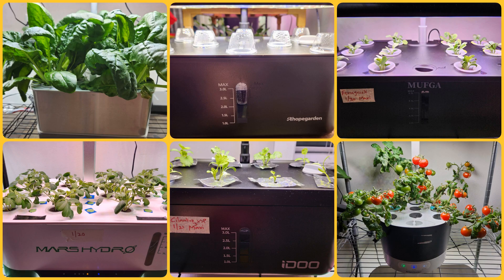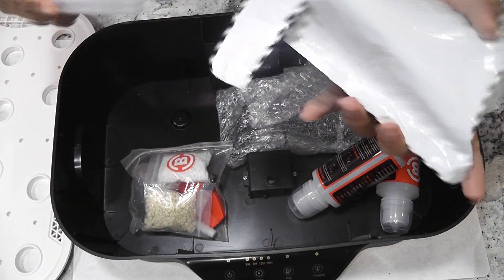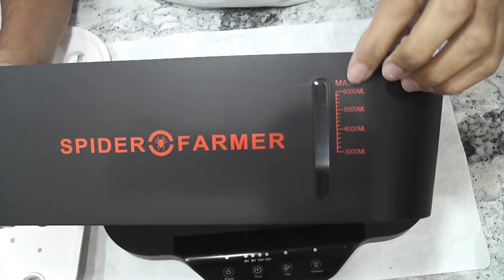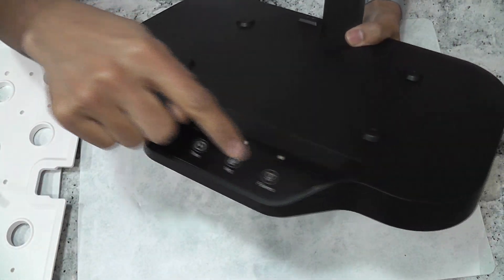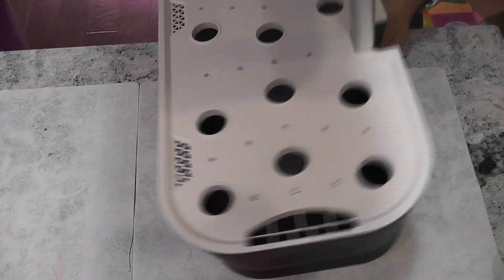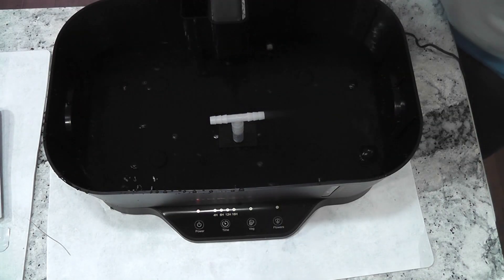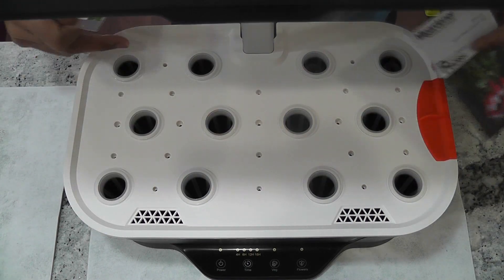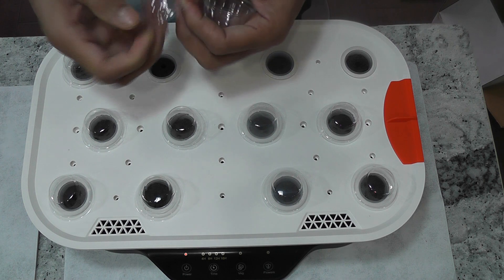Spider Farmer Hydroponics Growing System - Unboxing & Review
Spider Farmer Hydroponics Growing System. 6L Water tank, up to 20" height adjustment, 24W Dimmable LED Grow Light, supports 12 Pods.